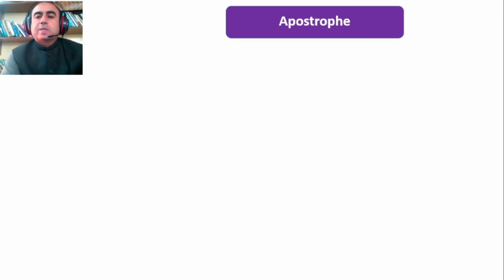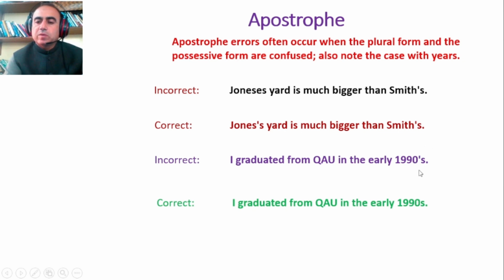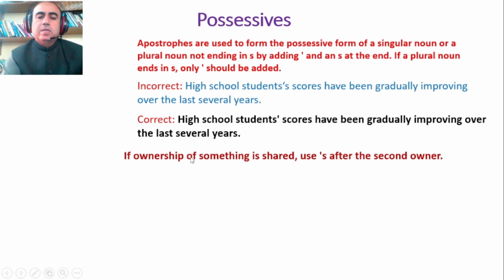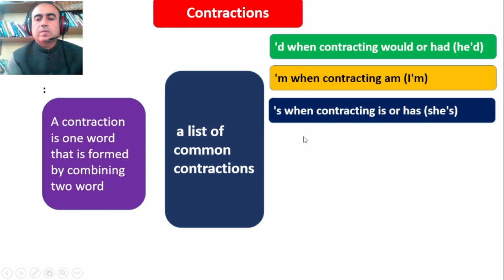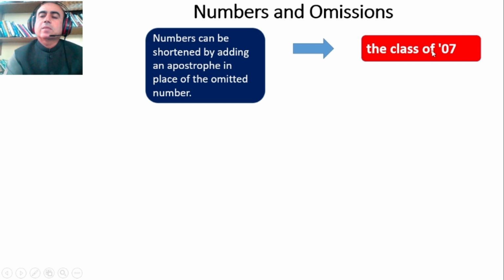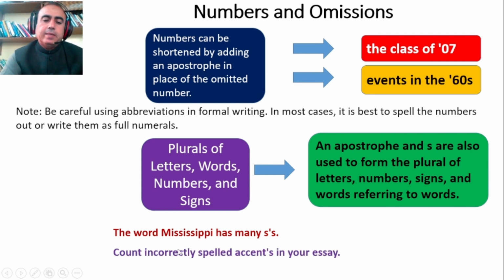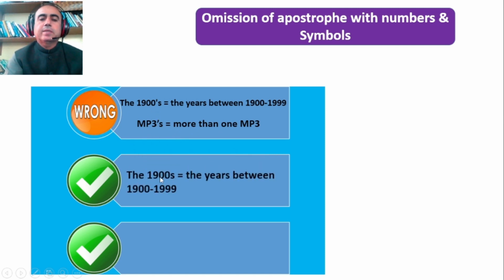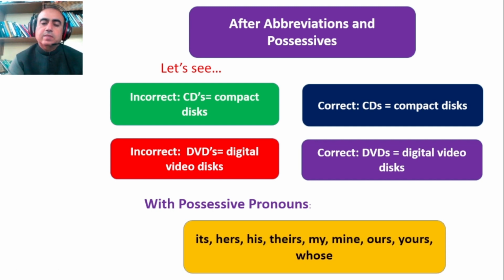Usage of Apostrophe ['] in a few easy steps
This lecture focuses the usage of Apostrophe [']. If you follow this lecture you can master the usage of apostrophe  symbol.